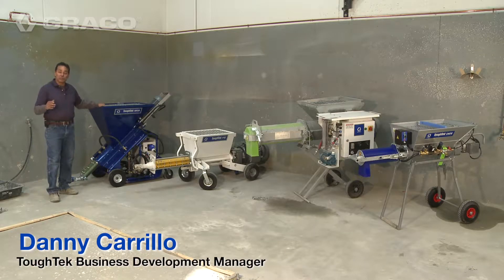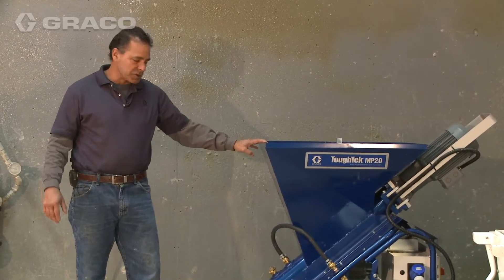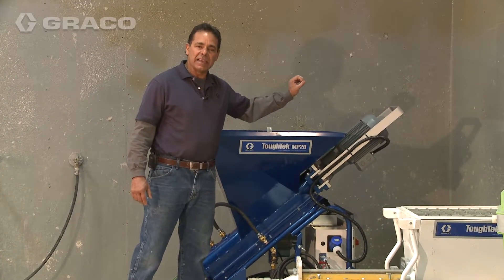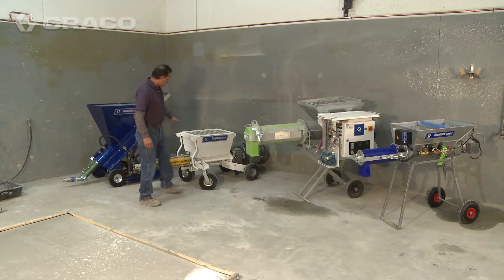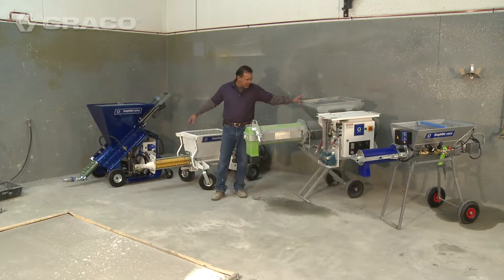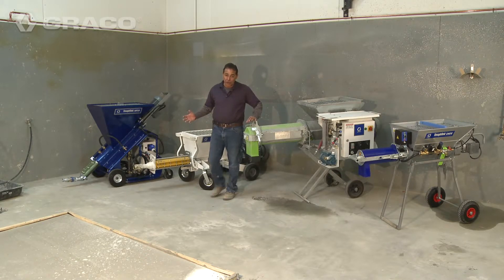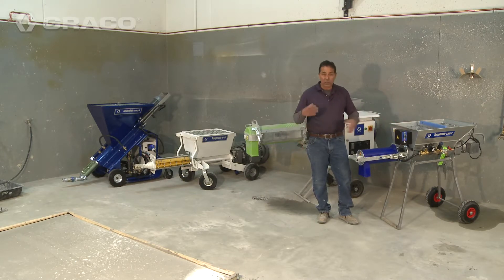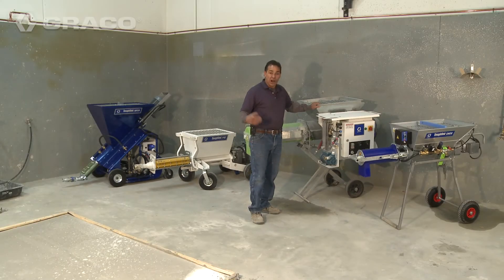07 - ToughTek Product Line for Self-Leveling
Whether you want to mix and pump 100 bags an hour, 200 bags an hour or 300 bags an hour, Graco has three mixing and pumping options for you to choose from. In the video, learn about the differences between each machine as well as production.